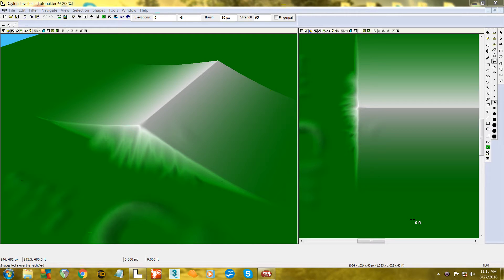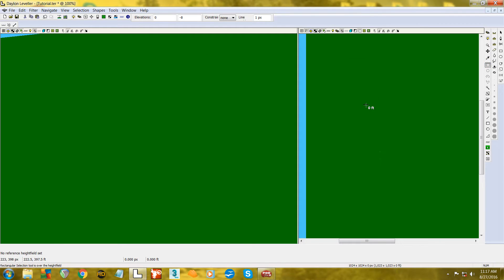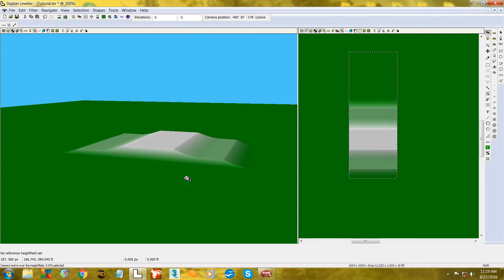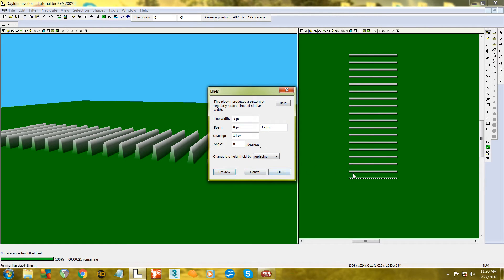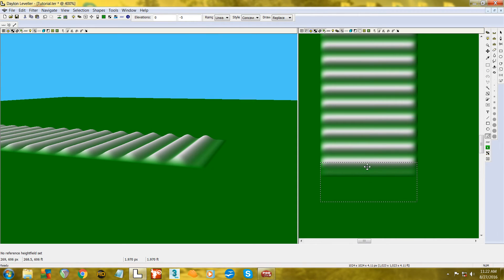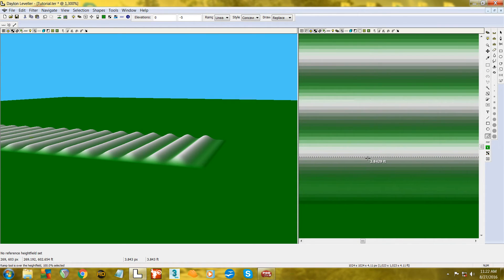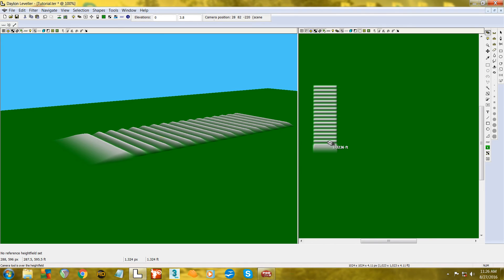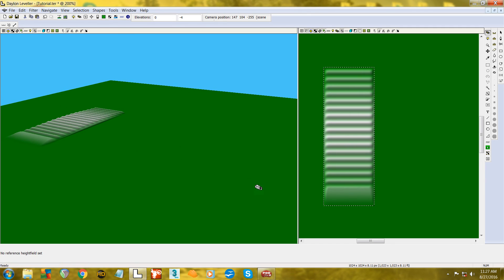Daylon Leveller-How to make Reflex Tracks in leveller- Basics part3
In this video, I show how to make a few more things, use the flatten tool. The time goes by so fast so I feel like I didn't get to show as much. Next video will be showing how to go from leveller to photoshop and back to leveller. I think we will make a supercross.